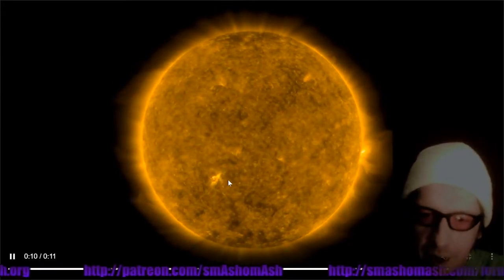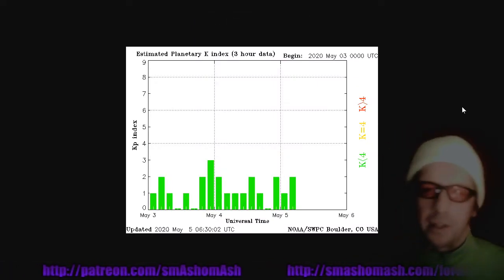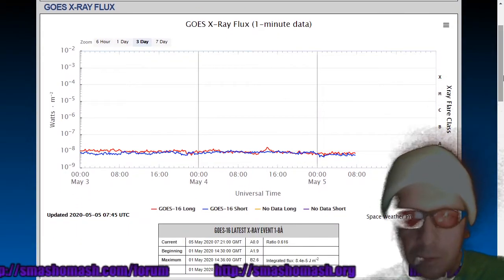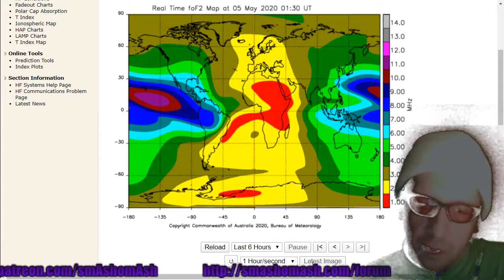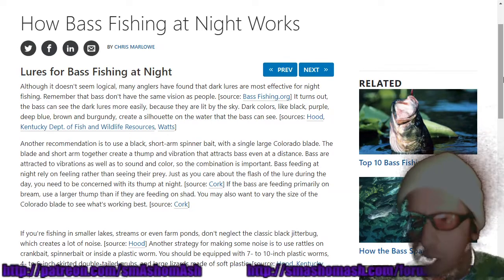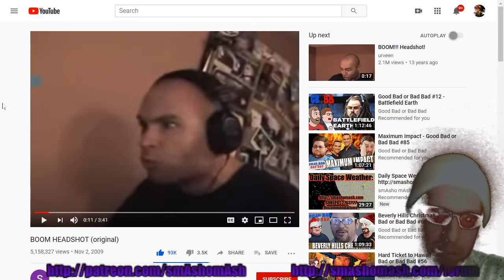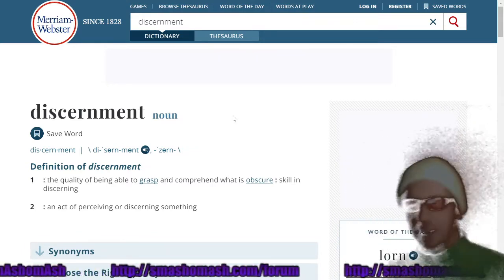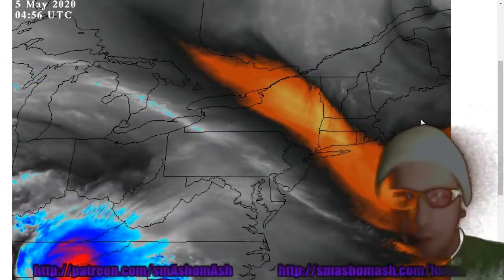Daily Space Weather: The Sun, Cosmology Segment- Black Hole Orbits! Flares! Filaments...